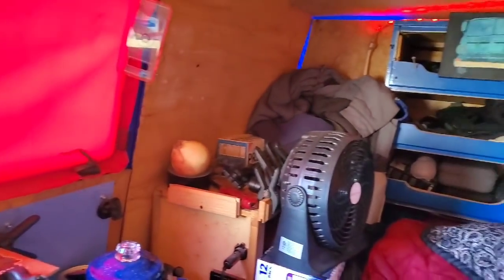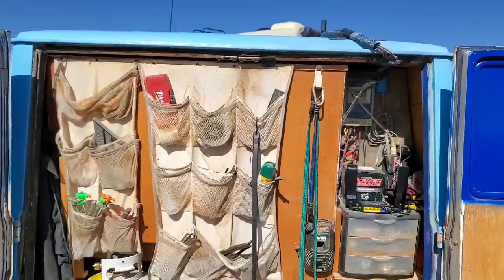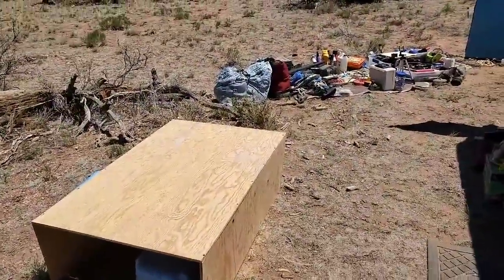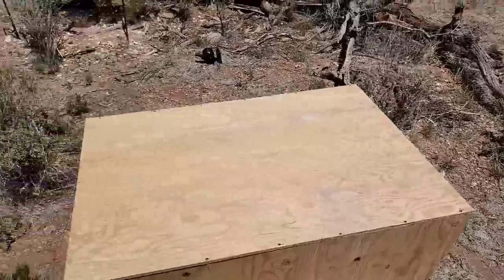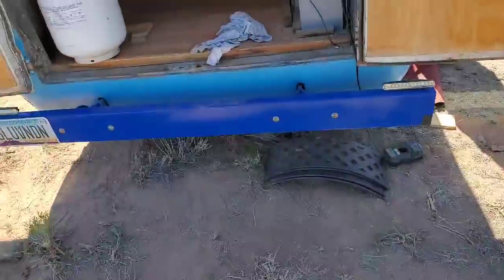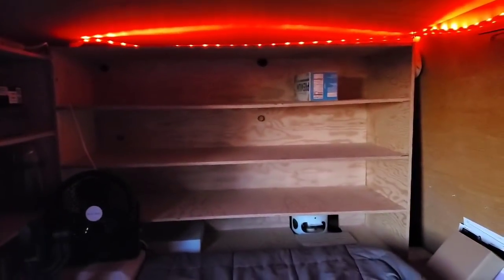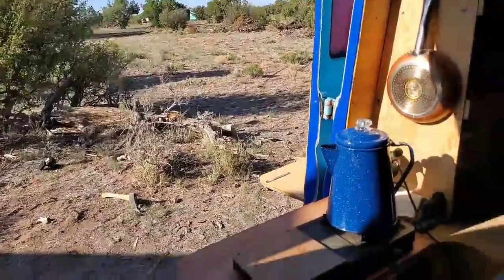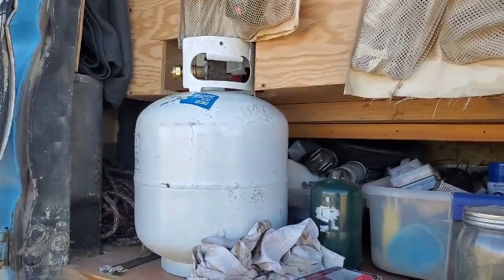Time to rebuild the back of the van...